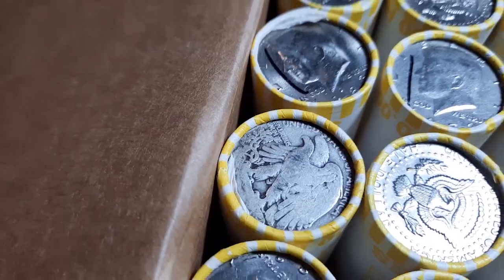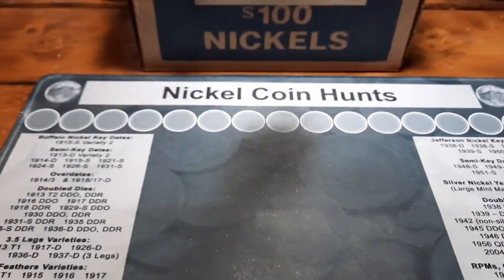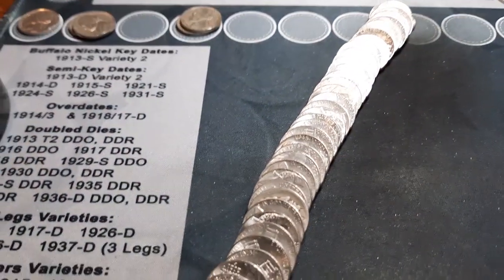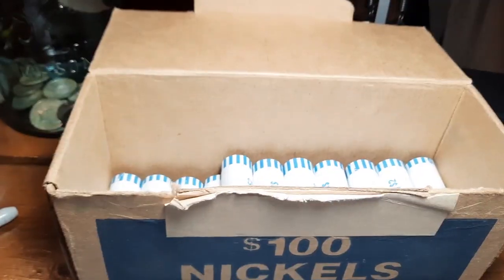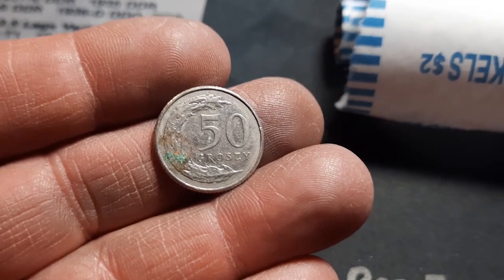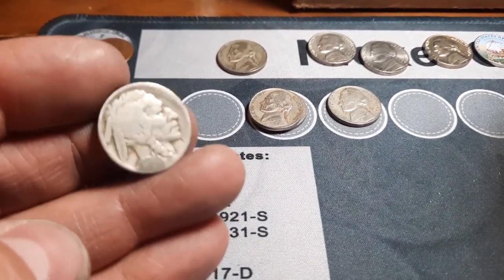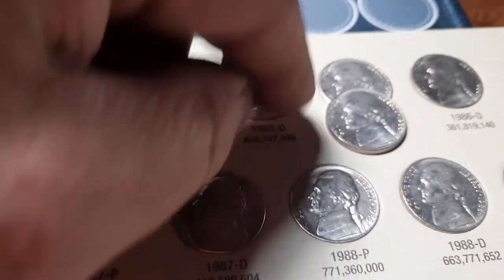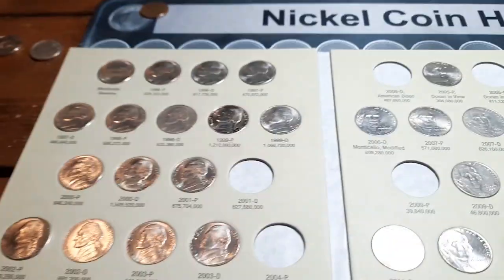Episode #5 of the nickel hunt and fill! coin roll hunting nickels.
I have been asked by many to start a nickel album hunt and fill. So let's do it! We will be trying to complete a set of nickel albums by only hunting bank boxes We will be searching 1 box of nickels! We are looking for Silver war nickels, Proofs, Key & Semi-key dates, Buffalo nickel and Errors/Varieties. Hopefully we can add some goodies to the albums.

                                  Jamestown, OH
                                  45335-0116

Song: Daydreaming of the south